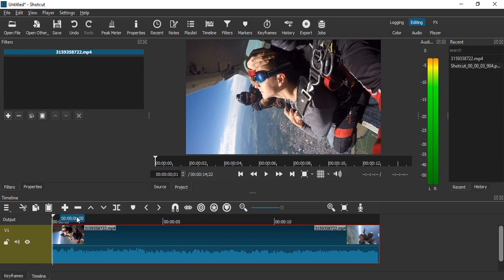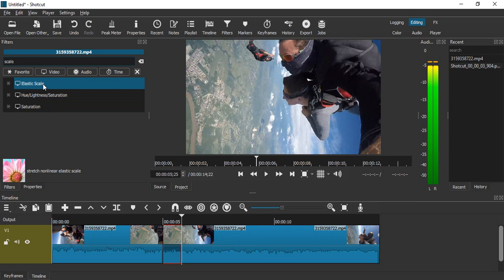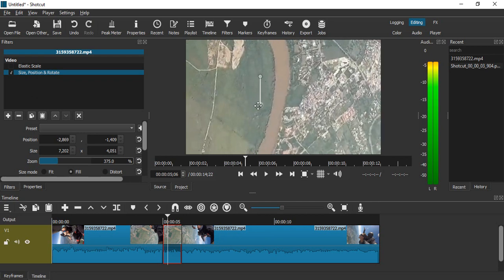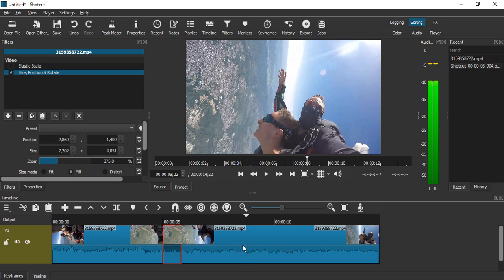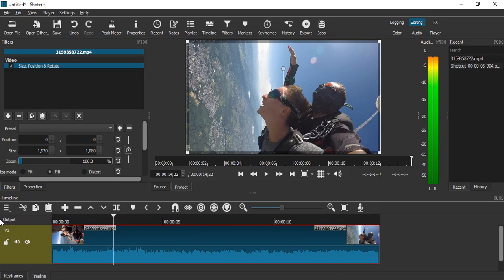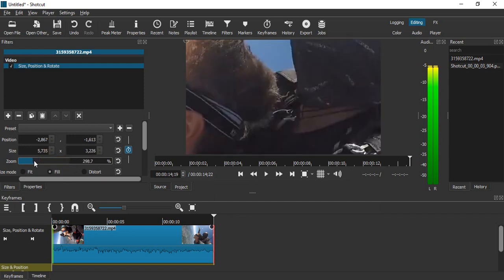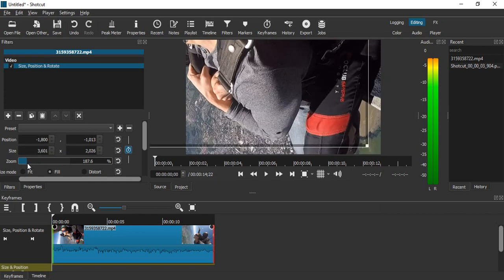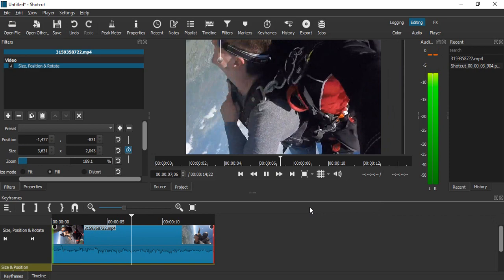How to Zoom In the Video Clips in Shotcut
In this tutorial, you will learn how to zoom in on video clips using Shotcut, a popular and free video editing software. Zooming in on video clips can add a dynamic effect to your footage and draw attention to specific parts of your video. We will provide a step-by-step guide on how to zoom in and out on video clips using the zoom and pan filter in Shotcut.

We will start by explaining the basics of the Shotcut user interface and then dive into the specifics of adding the zoom and pan filter to your video clip. We will also discuss how to adjust the keyframes to achieve the desired zoom effect.

Whether you are a beginner or an experienced video editor, this tutorial will help you improve your editing skills and add some creative flair to your videos. Follow along and soon you will be able to zoom in on any video clip you encounter using Shotcut.